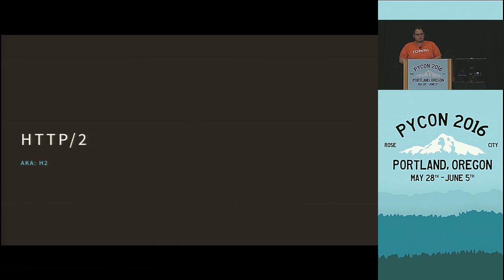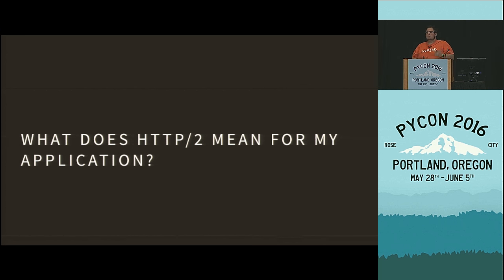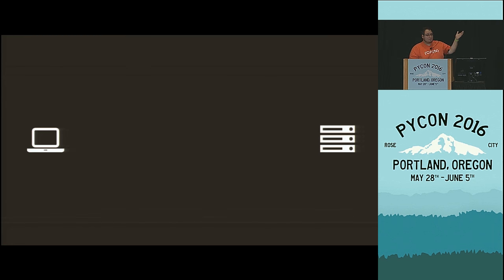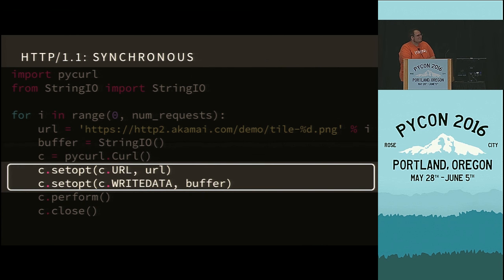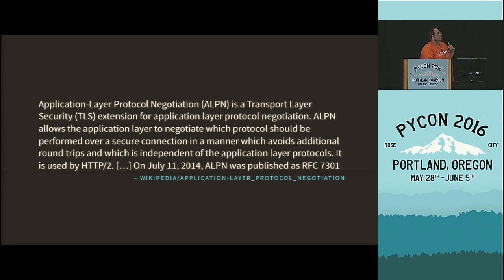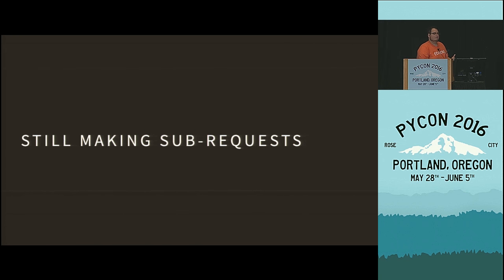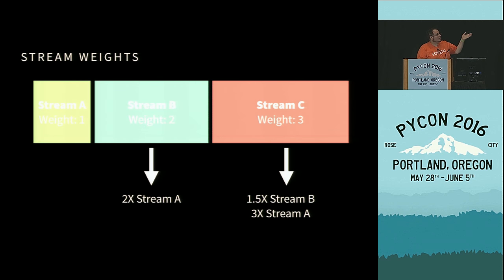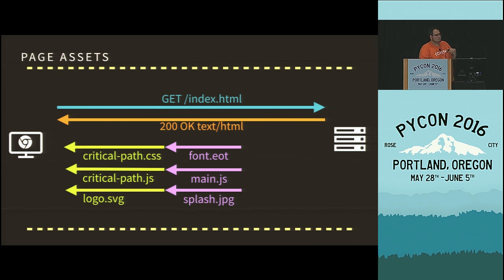Davey Shafik - HTTP/2 and Asynchronous APIs - PyCon 2016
Speaker: Davey Shafik

HTTP/2 (H2) is coming, and along with it a whole new way of communicating over the web. Connection re-use, prioritization, multiplexing, and server push are just some of the features in H2, and they will change how the web works.